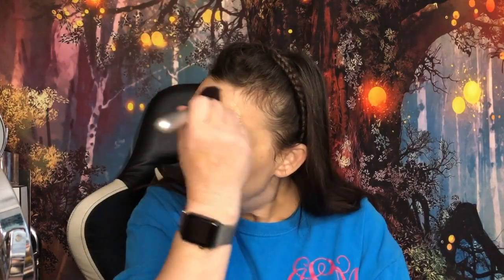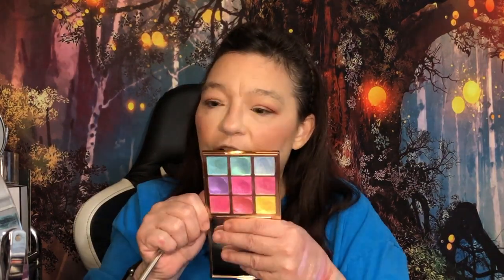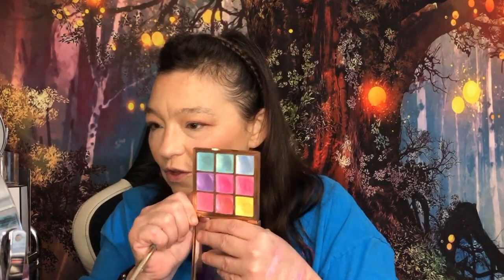Colourpop Eye Look and Review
Colourpop Try On and Review

Y’all this palette is soooooooo good.  I have enjoyed playing with it and creating some cool looks.    Also this was filmed not long after I received it in the mail.

I have an Amazon List that I frequently update and link products used in videos or just some of my “ wish list”. I like to call it window shopping LOL

YouTube Channel Support List - Amazon Custom Gift List

Amazon Custom Gift List -

OPEN TO COLABS, FRIEND MAIL, PR, REVIEWS

$JenniferStepps

SAS COSMETICS - ETSY
Saints*Angels*Sinners Cosmetics
(Etsy Store)